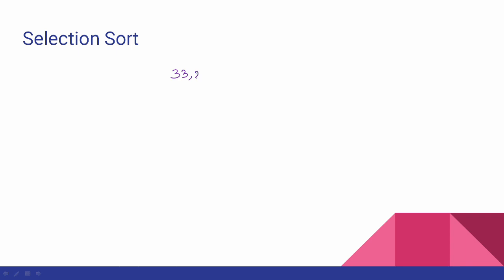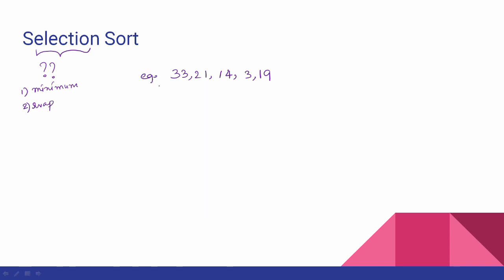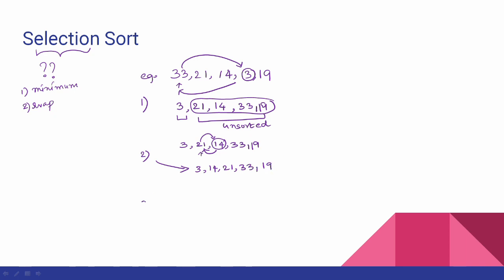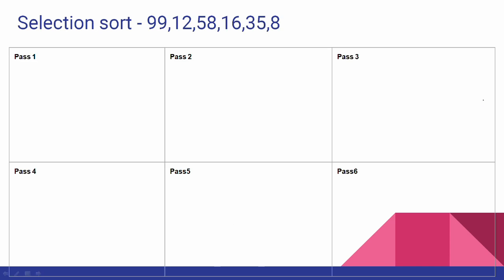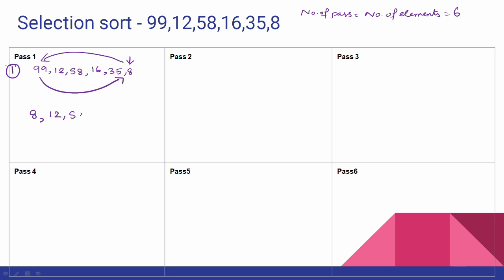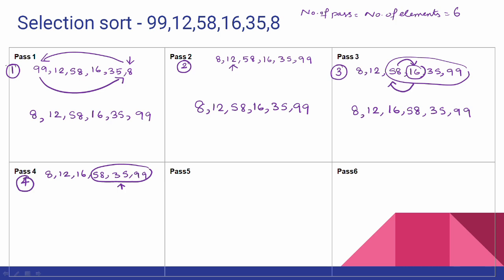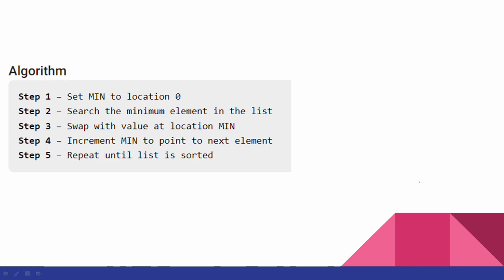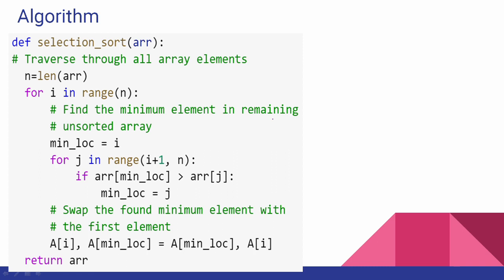5.1.14 Selection Sort Algorithm with example in Tamil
I have discussed about selection sort algorithm with a example.